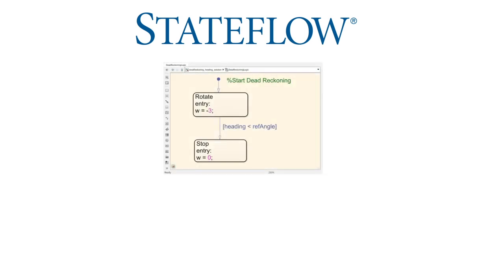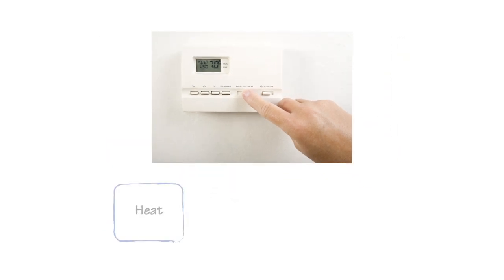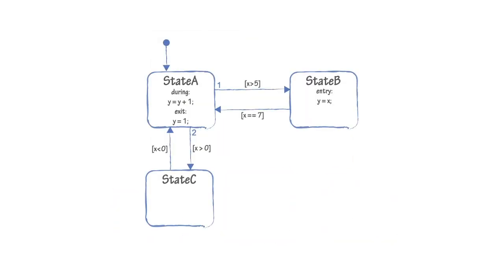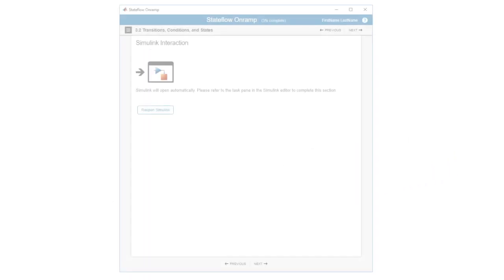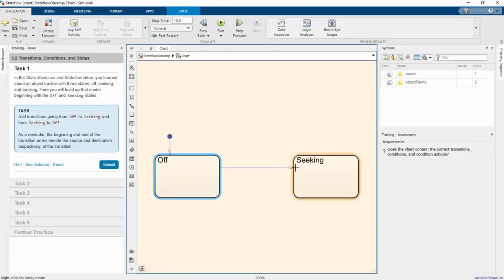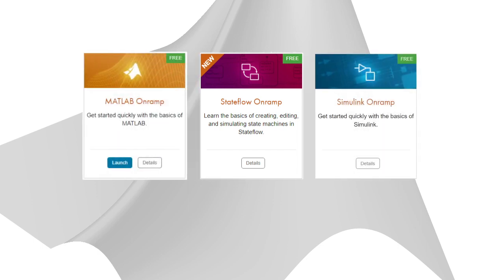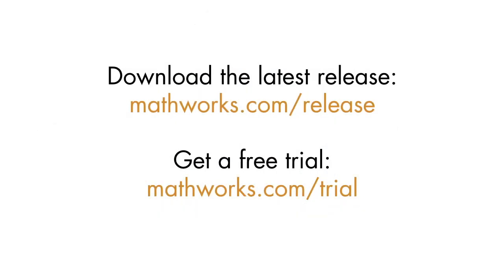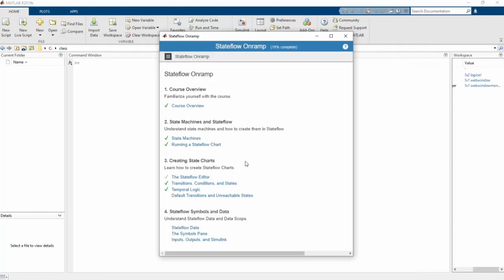Stateflow Onramp Overview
Learn about Stateflow Onramp, a self-paced, interactive tutorial that covers the basics of creating, editing, and simulating state machines in Stateflow® using hands-on exercises with automated assessments and feedback. Topics covered in Stateflow Onramp include state machines, state charts, symbols and data, chart actions, chart execution, flow charts, functions, and chart hierarchy.